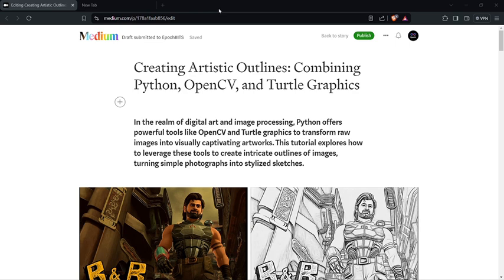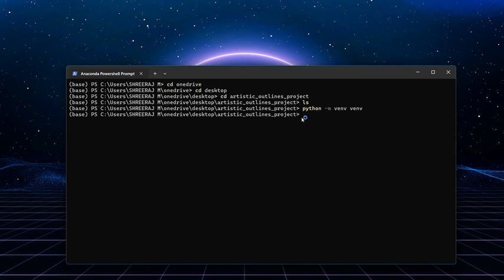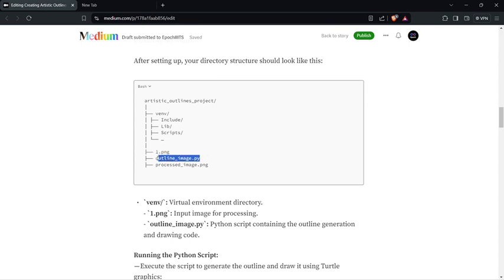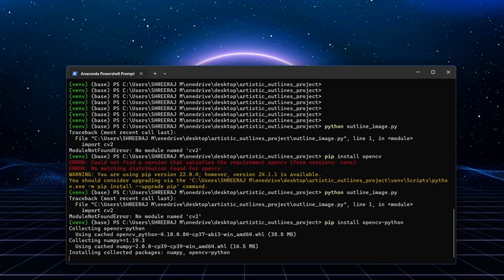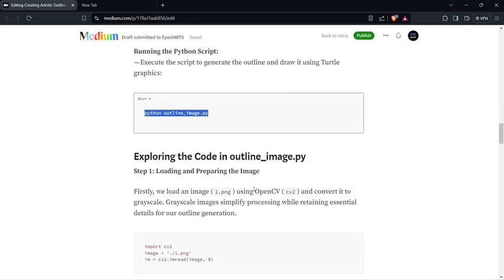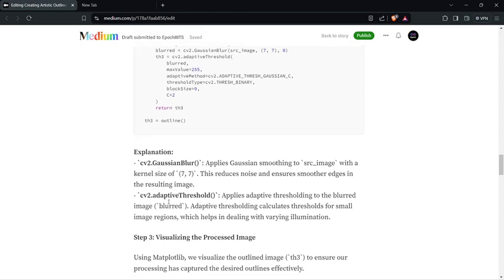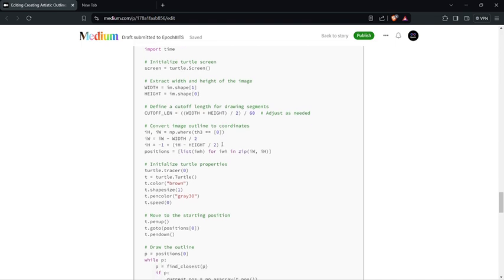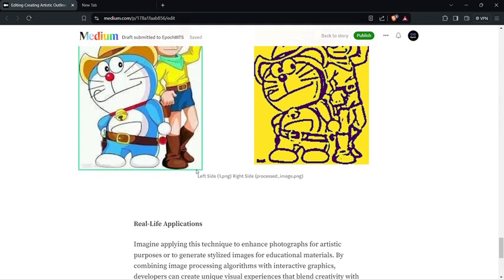Mastering Artistic Outlines in Python: OpenCV and Turtle Graphics Tutorial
Unlock the secrets of creating stunning artistic outlines with Python in this comprehensive tutorial. Discover the magic of combining OpenCV and Turtle Graphics to bring your creative visions to life through code.

Join us on this artistic journey as we delve into the world of Python programming for art and design. Learn valuable skills, unleash your creativity, and take your projects to the next level.

Don't miss out on this opportunity to elevate your Python skills and create visually captivating masterpieces.